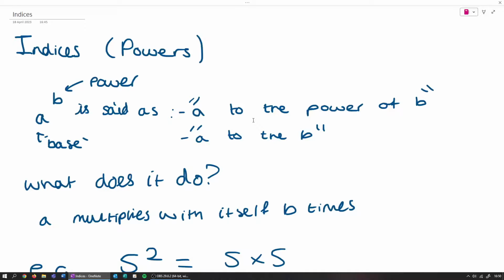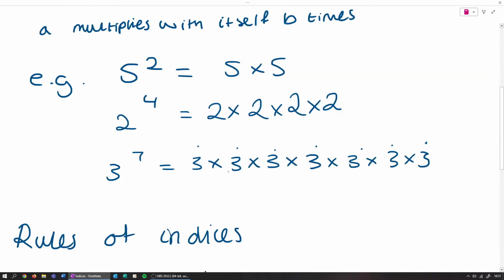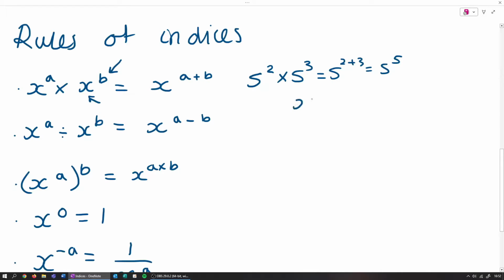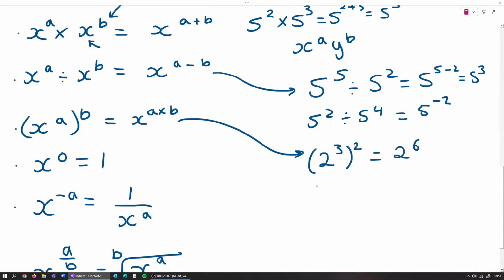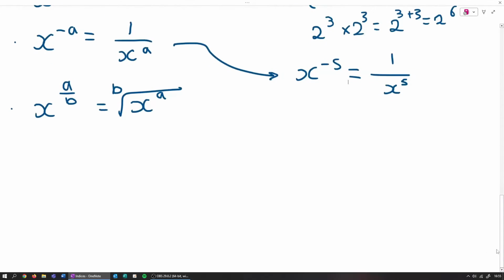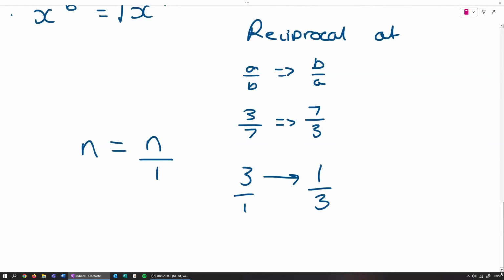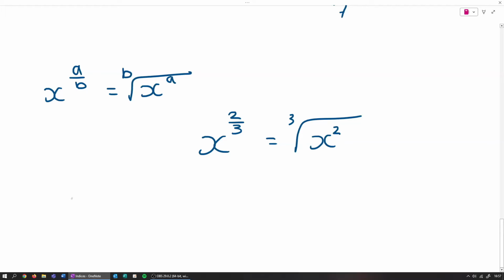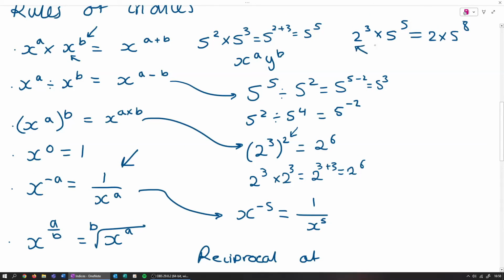GCSE Mathematics | Rules of Indices (Powers).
This video briefly covers what indices are, and what rules they obey.